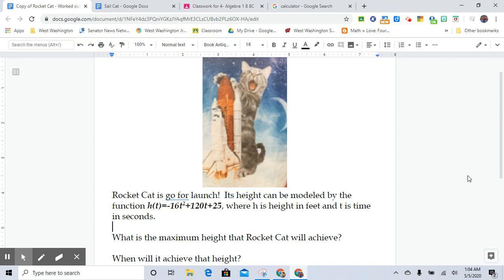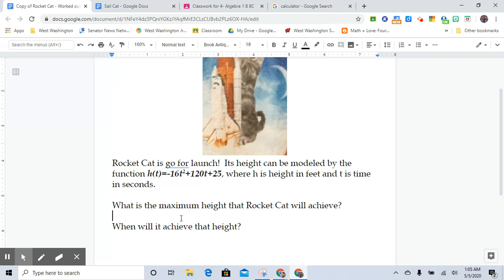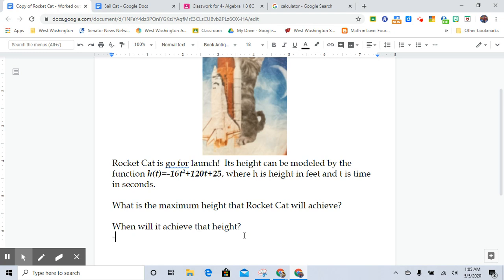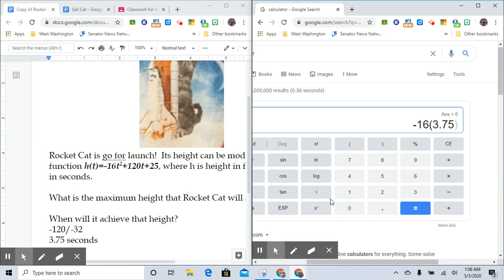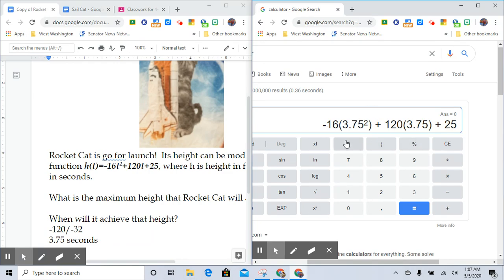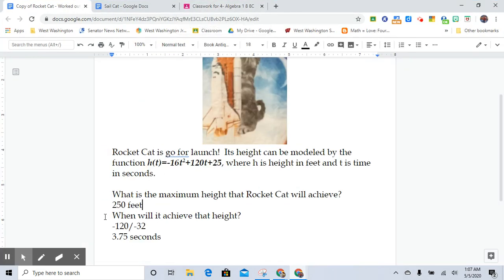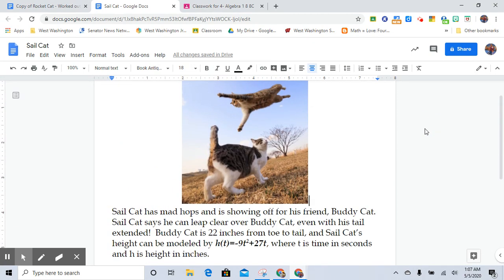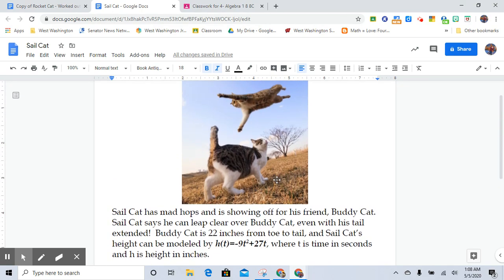Rocket Cat Solution